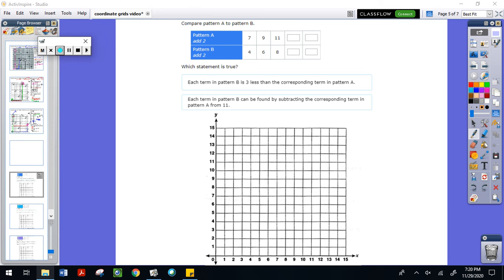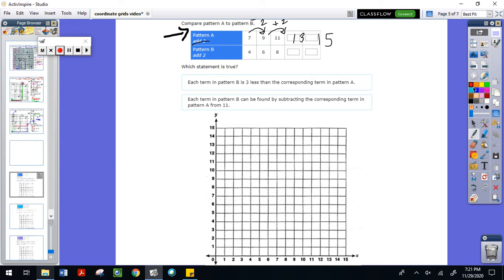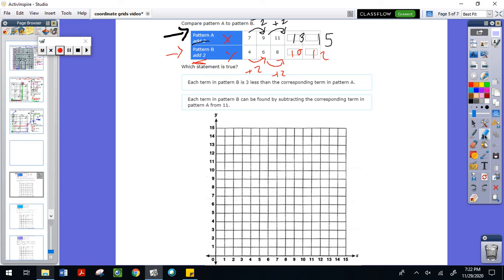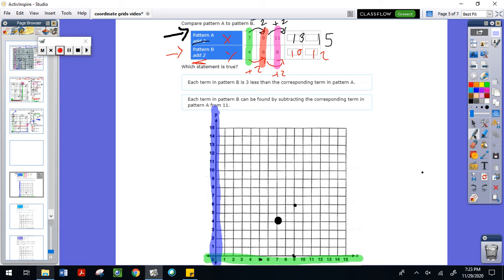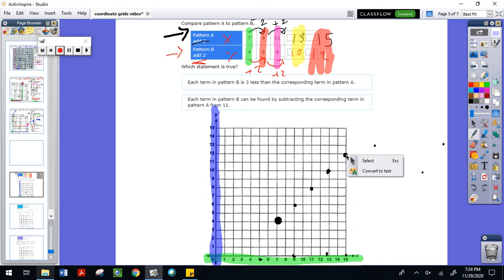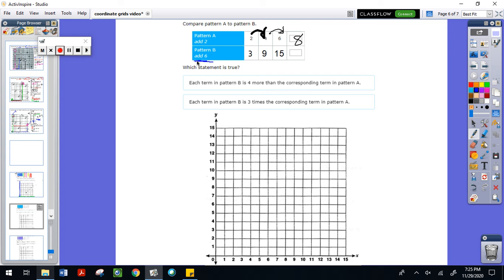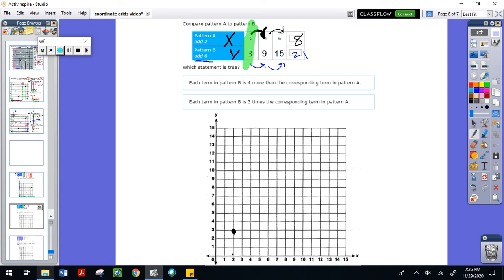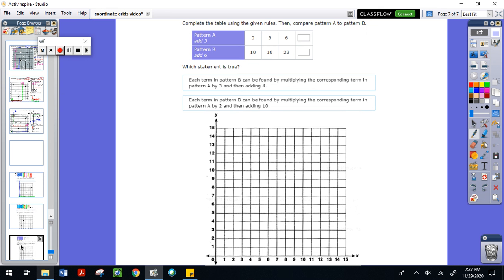Analyzing 2 Patterns into Coordinate Grids